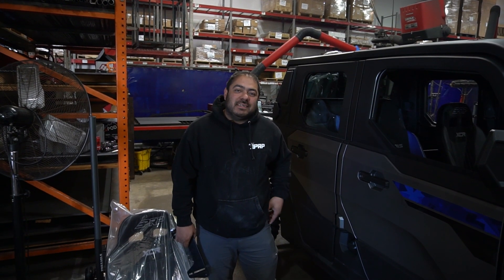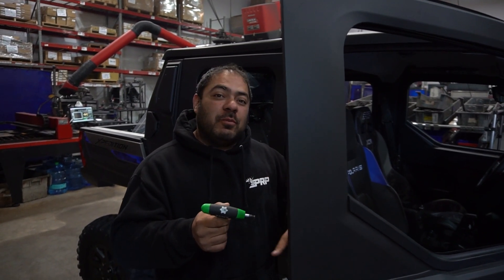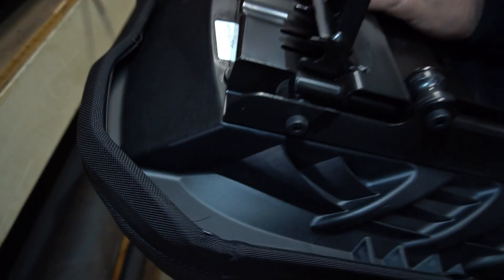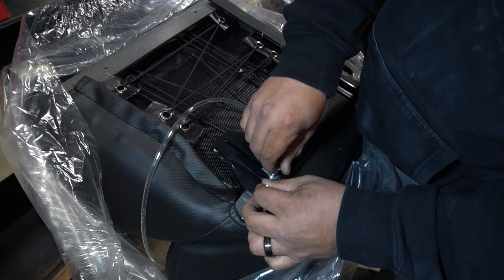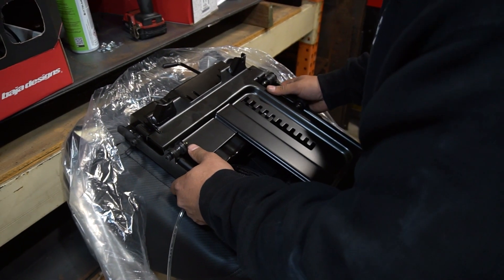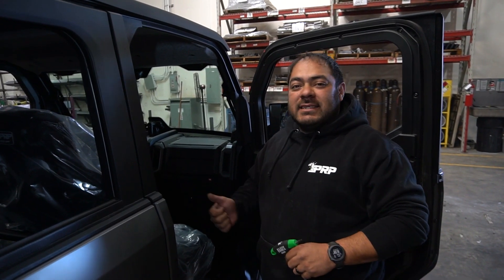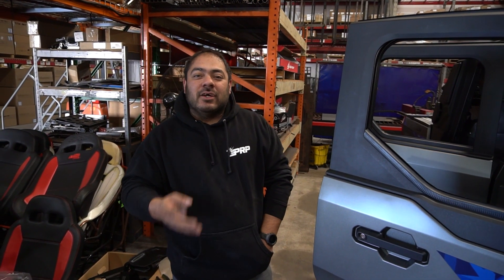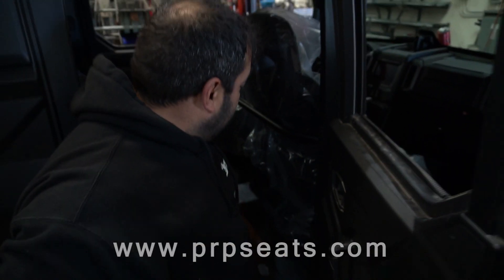PRP Seat Mount Adapter Kit for 2024+ Polaris RZR XP 1000 & XPEDITION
2024+ POLARIS RZR XP AND XPEDITION SEAT MOUNT ADAPTER KIT: THE EASY CONVERSION FOR YOUR UTV SEATS

PRP’s Seat Mounts for the Polaris RZR XP 1000 and XPEDITION allow you to install our favorite PRP seats into your vehicle. So you can add more comfort and containment to your ride. These mounts are designed to adapt the stock seat slider rails to the bottom of a PRP UTV Seat, allowing you to maintain full adjustability. We also included longer slots on the mounts which allow you to adjust the seat as far back as possible. Sold as a kit to fit a pair of seats.

DETAILED FEATURES OF THE C89 ADAPTER:
Unmatched Durability: Made from steel that’s 3/16″ thick, it’s designed to endure rough rides without bending or breaking. This means you can enjoy your off-road adventures without worrying about the adapter.

Precision Fit: The adapter comes with elongated slots, providing a range of adjustability that ensures a precise fit for your seat. So you can adjust the seat as far back as possible.
All-Weather Coating: We’ve coated the adapter with a layer of powder that not only resists rust but also shrugs off mud, water, and sun, keeping your adapter looking as good as new for years.
Effortless Installation: The adapter features pre-drilled holes sized at 5/16″, making it ready to bolt on. The supplied hardware allows you to attach two of the adapter brackets to the bottom of each seat, and then to the stock seat slider.

FITMENT:
2024+ Polaris RZR XP 1000, 2024+ Polaris RZR XP4 1000 (Front & Rear), 2024+ RZR XPEDITION (Front Only)

*Does not fit 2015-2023 RZR XP 900, XP 1000, Turbo, Turbo S, RS1 (that have a plastic seat base). Does not fit RZR PRO XP, PRO R, Turbo R. These Mounts only fit 2024+ RZR’s with (that have a metal seat base/slider).
*Rear Seats will be 3″ Shorter Front to Back to allow more leg room
*Only compatible with PRP UTV Seats that have a Flat Strap Mount on the bottom of the seat frame.

KIT INCLUDES:
(4x) of the Adapter Brackets
(16x) ¼” x 20 x 1” Hex bolts
(16x) ¼” Flat Washers
(8x) ¼” x 20 x 1” Nylock Nuts